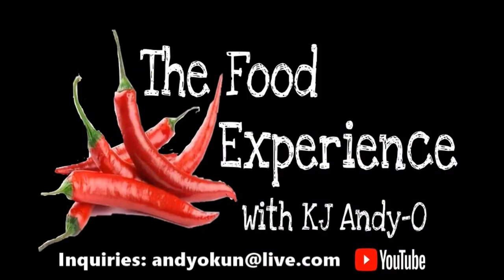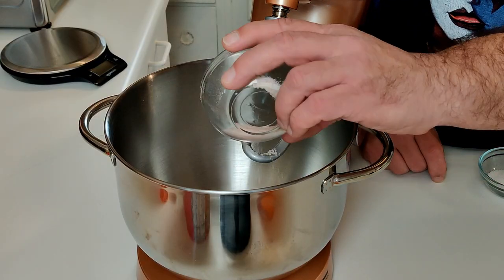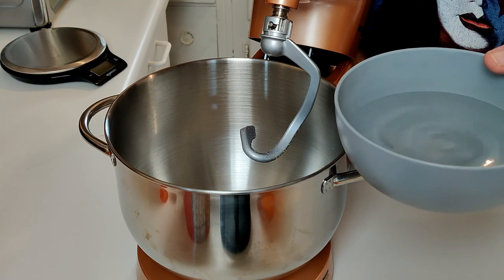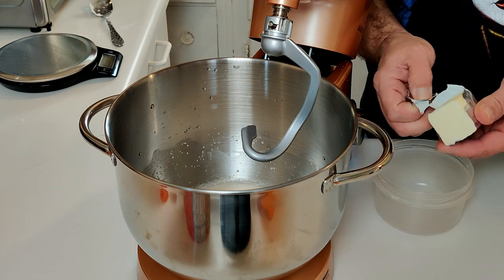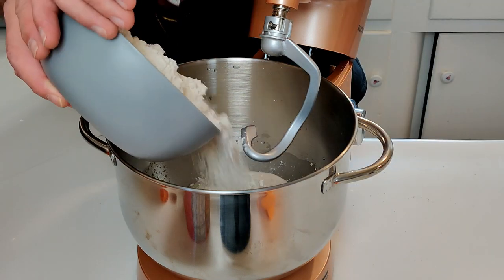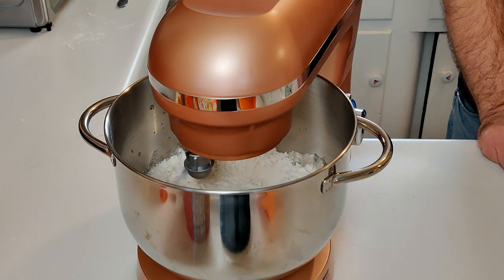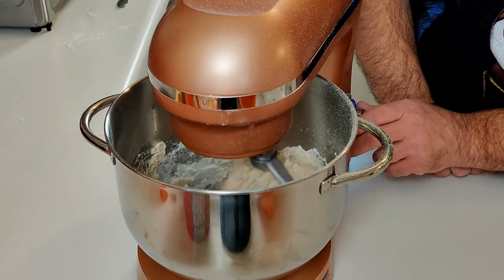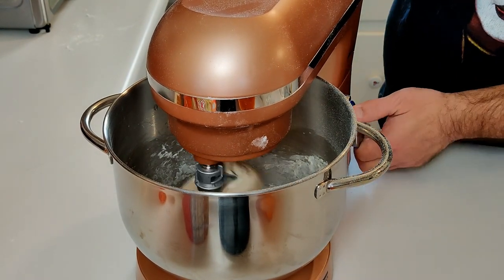Garlic Parmesan Pretzel Bites - Baked in the Kalorik Maxx - Soooo tasty!!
Welcome back to The Food Experience!! This experience I am making garlic parmesan pretzel bites from scratch!! They came out really good. I also baked a second batch after filming this and they came out even better. Totally recommend trying this in your KalorikMaxx Air Fryer Oven
Watch the video to learn the recipe!  Thanks for tuning in and I would enjoy seeing your comments.

Here is the recipe so you can copy and paste it to your device:

1.5 cups  warm water (105-110⁰)
1 packet active dry yeast
1 Tbsp sugar
2 tsp kosher salt or himalayan pink salt

22 weighed ounces flour
Half stick melted unsalted butter

10 cups water
2/3 cup baking soda

1 egg yolk

Baking sheets and greased parchment paper

Combine 1.5 cups warm water, sugar, salt, and yeast in mixing bowl and allow to sit 5 minutes until the yeast begins to foam.

Add flour and melted butter, then mix until the dough pulls away from the bowl easily. (I highly recommend a mixer with a dough hook for this step.)

Transfer to an oiled bowl and cover, let sit for 1 hour.  I recommend putting the bowl into the Maxx in the proofing position and set to proof mode for 1 hour 15 minutes.

Pull apart a small handful of dough and roll out on pastry mat or other oiled surface.  Roll until about 1/2 inch thick.  Then use pizza cutter to cut into 1 inch size pieces.

Mix the 10 cups of water and baking soda together and bring to a boil.  Boil bites for 30 seconds,

Line baking pan with parchment paper or silicone mat material.  When removing the bites from the baking soda wash organize them on in the pan so that they are not touching each other.  Leave about 1/4 inch space in between.

Preheat in oven mode to 450⁰.

Mix egg yolk and garlic powder and baste onto pretzels.

Bake (not air fry) for 12-14 minutes until a nice deep golden brown.  You may need to rotate the baking pan 1/2 way through this process.  Keep an eye on them while they are cooking.

Transfer bites onto cooling rack.  Preferably, enjoy at least one while still warm. You'll thank me later.

Addendum:  After letting bites cool pre-heat the Maxx to 425 in air fry mode.  Put bites in the air fryer basket after it has preheated. Air fry for 2-3 minutes to let the parmesan get toasted which will also make the pretzel bites have a crispier exterior.